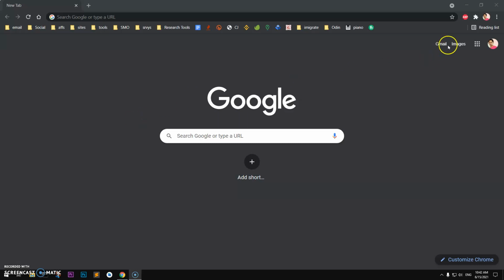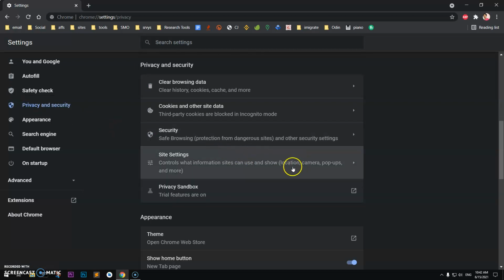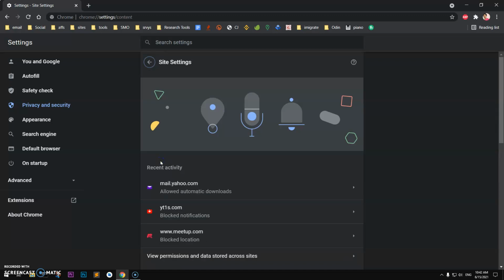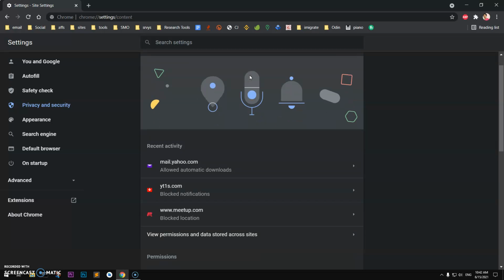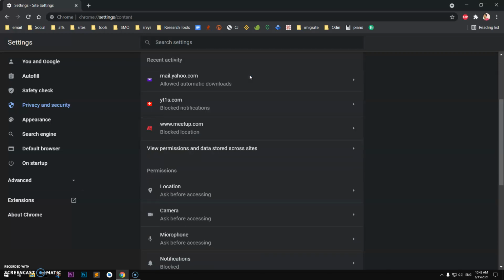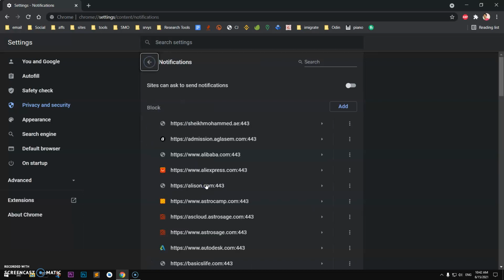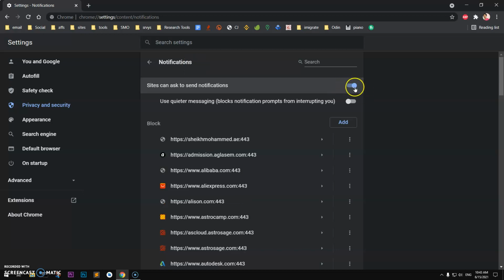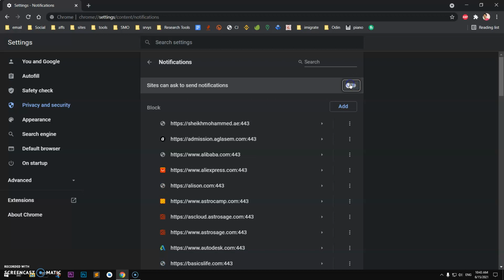How to Disable Block Notification Prompts on Chrome Browser